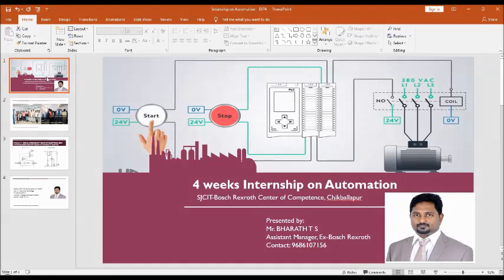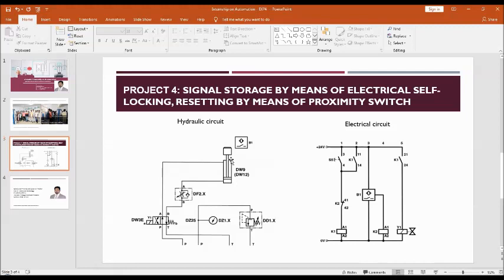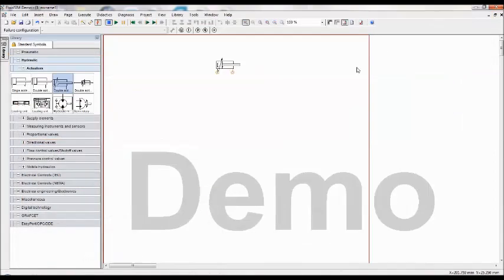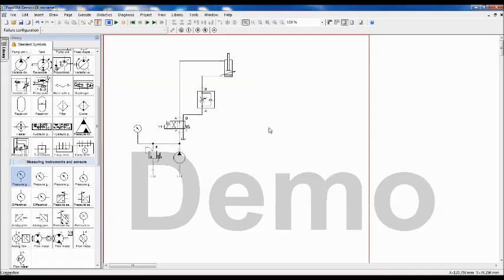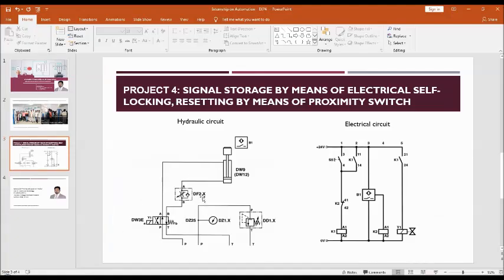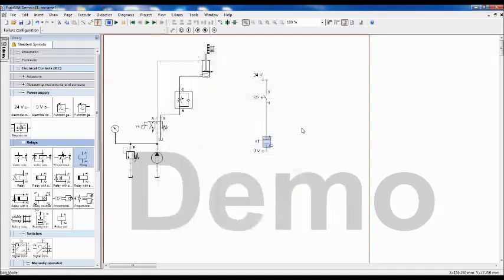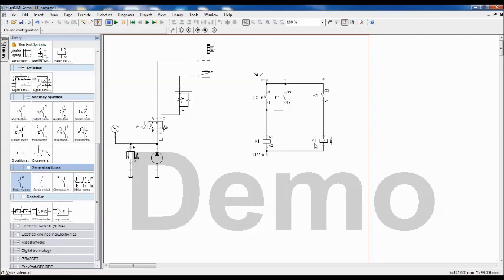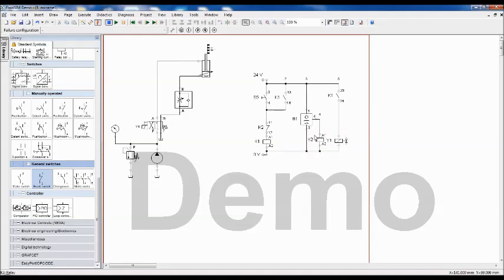Exp 4 Signal storage by means of electrical self locking, Resetting by means of proximity switch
This video demonstrate the FluidSIM simulation of displacement control of hydraulic cylinder using inductive proximity sensor.